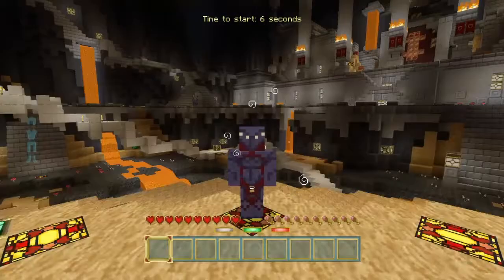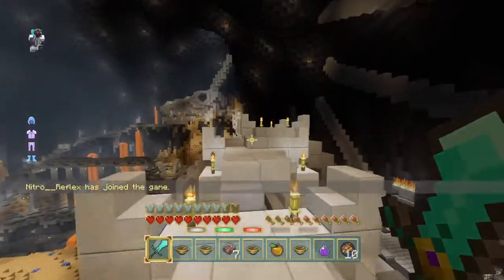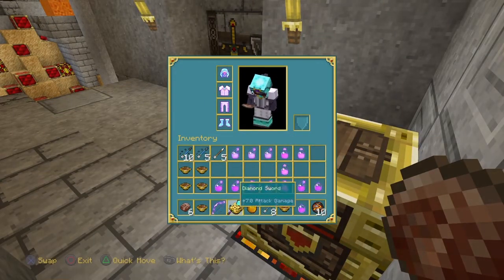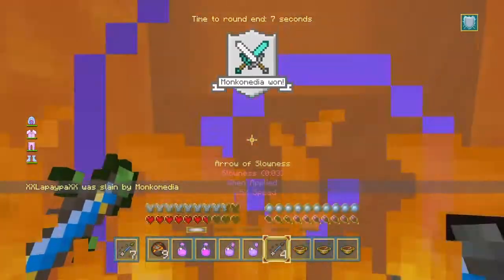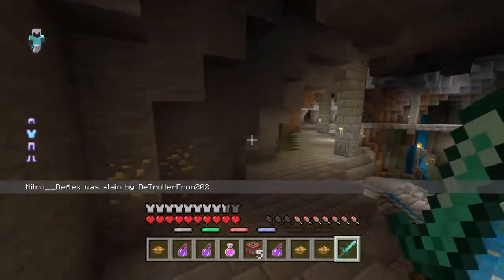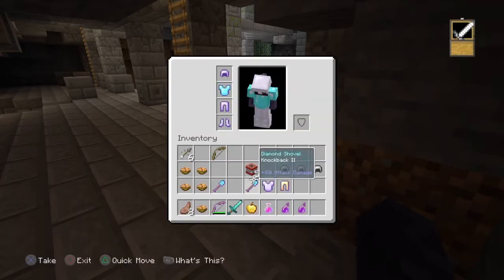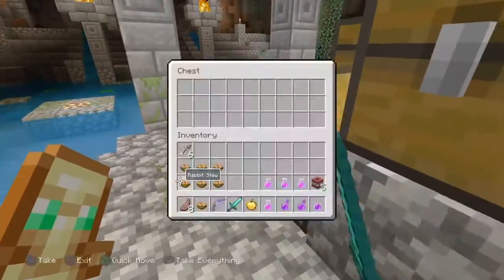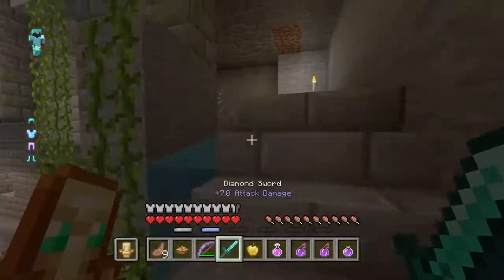New Building Contest Info!